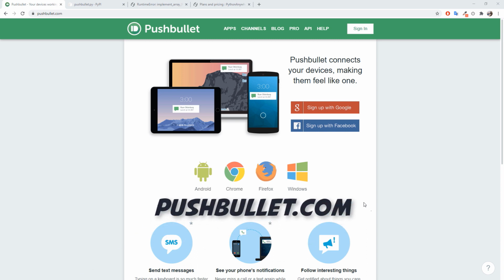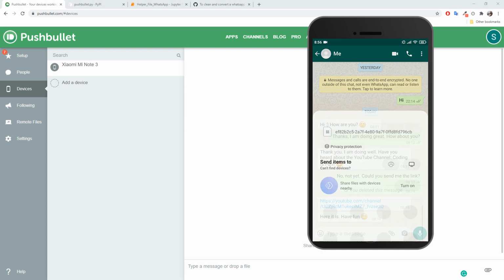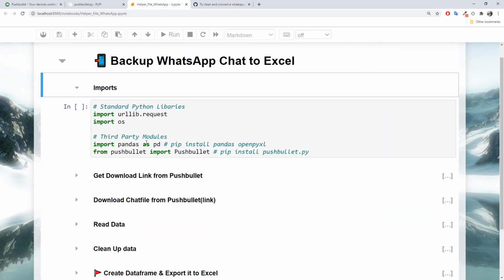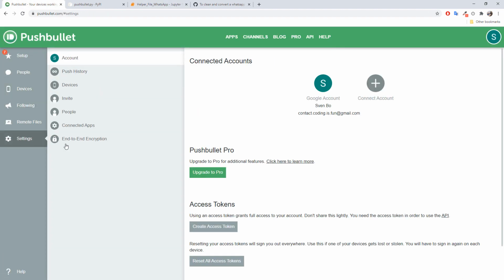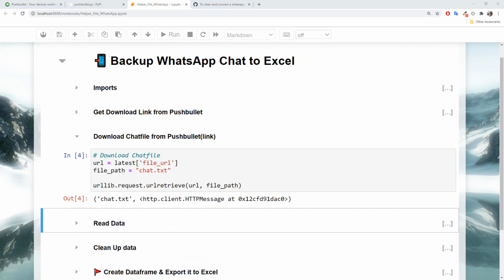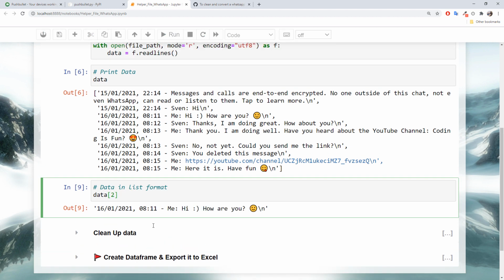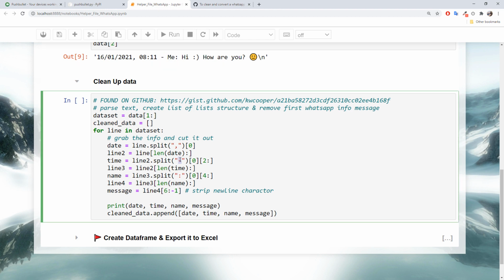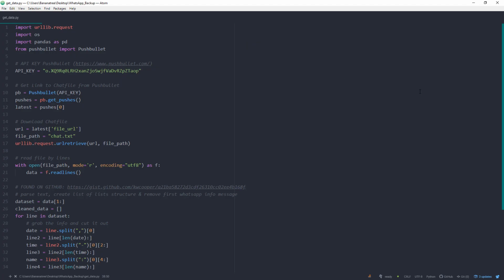How to Export WhatsApp Chat History to Excel using Python 📲 (fast & easy) | Android only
𝗗𝗘𝗦𝗖𝗥𝗜𝗣𝗧𝗜𝗢𝗡
Would you like to export your WhatsApp Chat History & Messages to Excel?

I will show you, how you can easily do this by using Python & the Pushbullet API. Pushbullet is a free service and helps you to connect your smartphone with your computer.